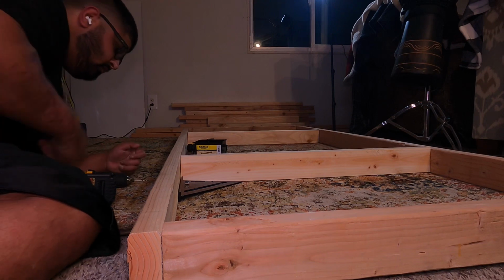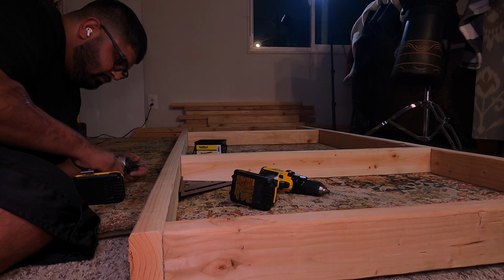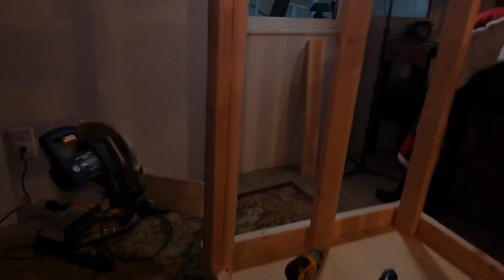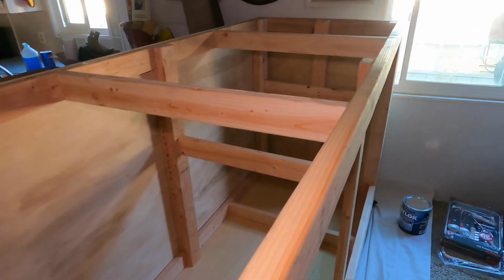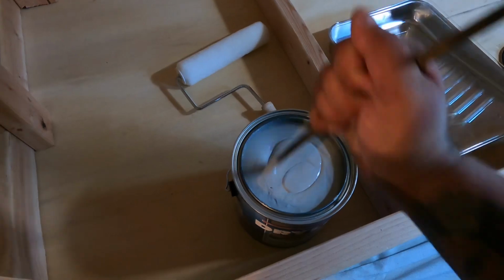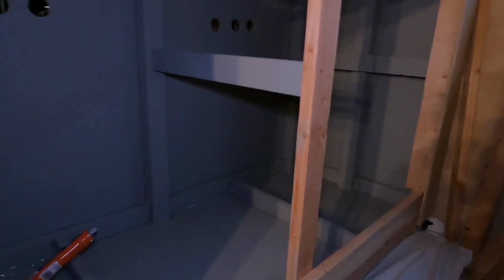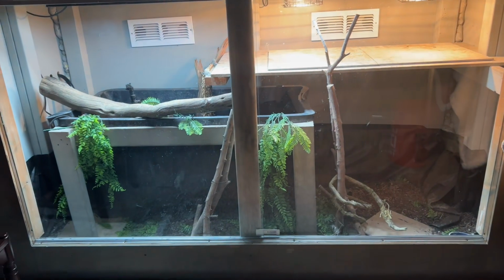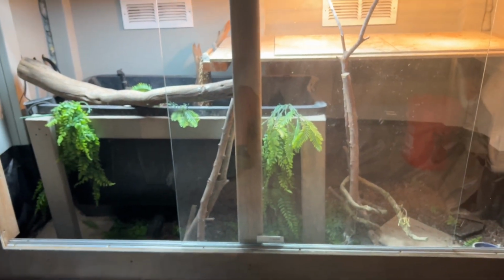How I Built￼￼ my Large Lizard Cage for My Asian Water Monitor Lizard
I show How I built my Large Lizard enclosure for my Asian water monitor lizard !￼

Channel Instagram: bionic_benny